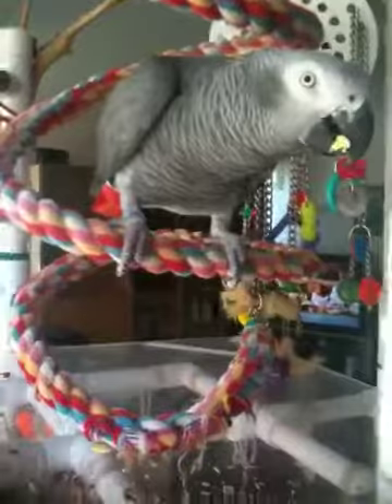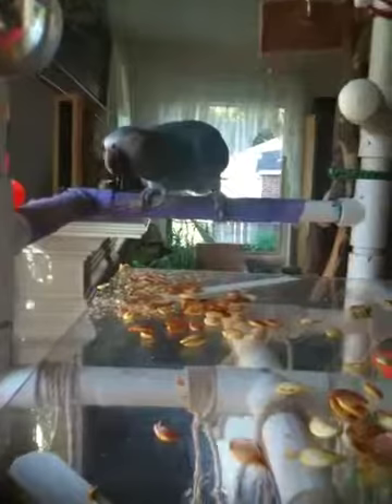Squash seeds and African Grey Parrots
I saved the squash seeds, roasted them, and served to my birds.